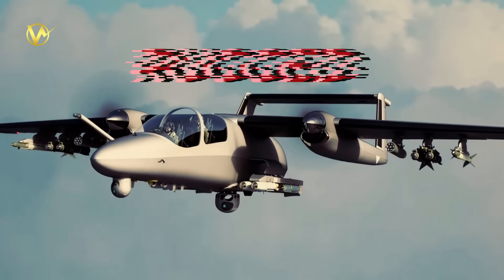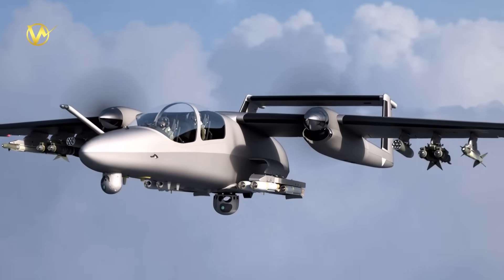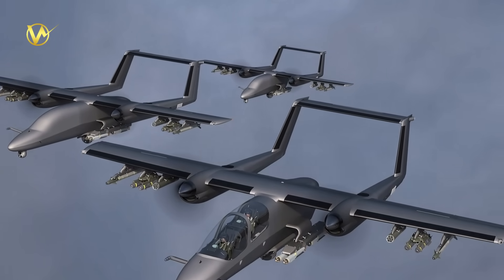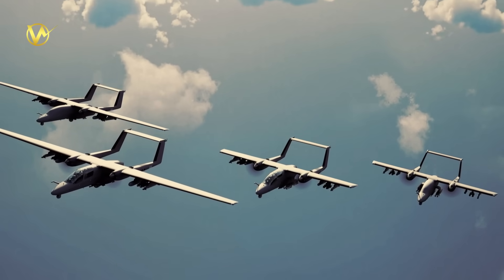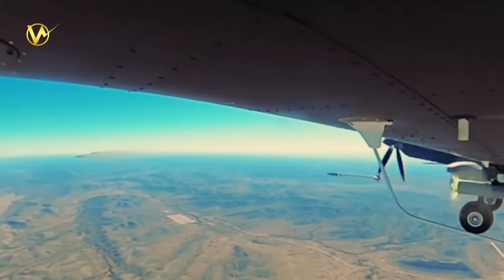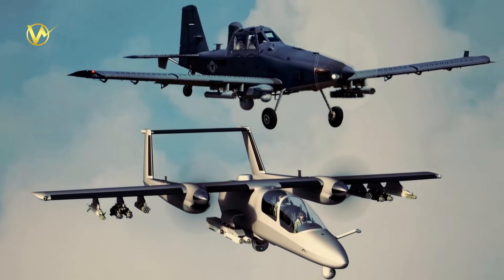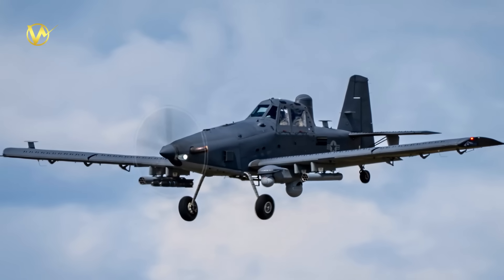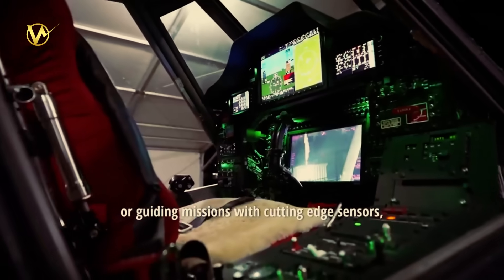Canada’s TAV vs Skyraider II : How these New Super Light-attack planes could change everything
Light, cheap, rugged — that’s the rough idea behind a new wave of Light-attack and surveillance Plane. Two names you’ll hear a lot are Canada’s New Light-attack plane TAV (Tactical Air Vehicle) from Icarus Aerospace, and the American Skyraider II.

Both are built around a simple truth: not every battlefield job needs a multimillion-dollar fighter or a drone. Instead, these new light-attack planes deliver long loiter time, lots of payload options, and low operating costs for tasks like close air support, armed overwatch, patrol, and ISR (intelligence, surveillance, reconnaissance).